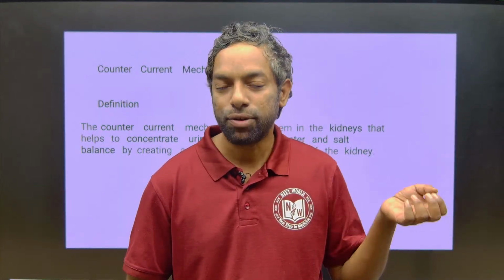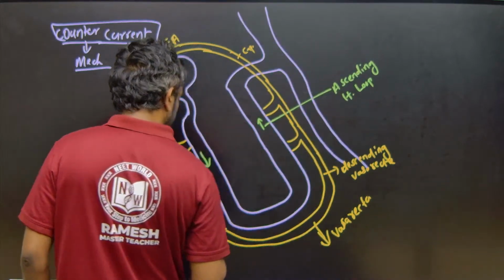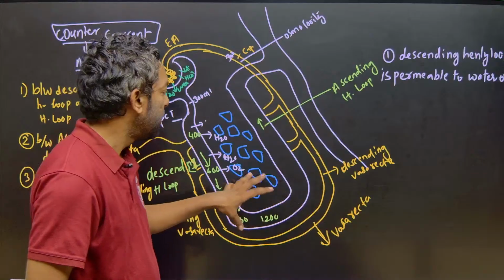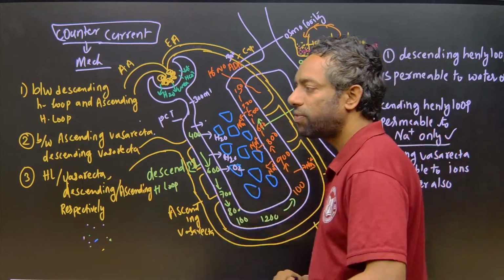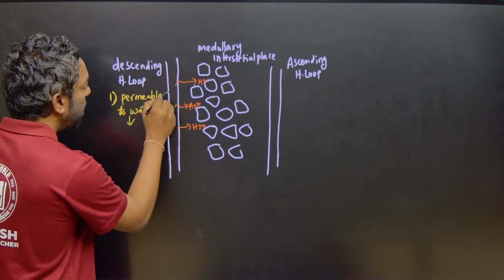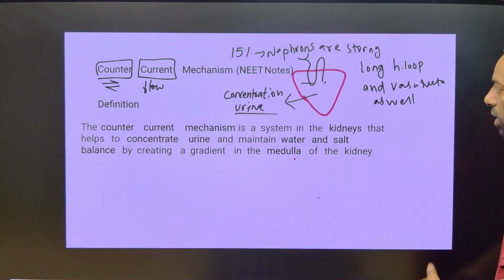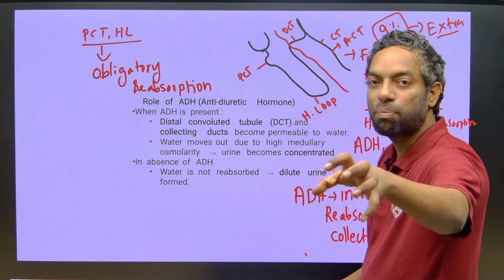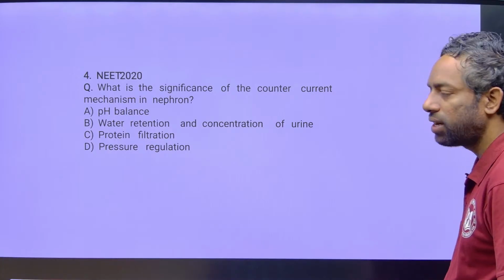Counter Current Mechanism Explained in One Shot | NEET 100 Days Biology Challenge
In today’s power-packed session, Ramesh Sir breaks down one of the most crucial and often confusing concepts in human physiology—The Counter Current Mechanism—in a simple, student-friendly, and NEET-focused manner.

🔬 What you’ll learn in this video:
✅ What is Counter Current Mechanism?
✅ Role of Loop of Henle & Vasa Recta
✅ Significance in urine concentration
✅ Diagram-based understanding
✅ NCERT lines + Previous Year NEET Questions
✅ One-shot revision for NEET 2026

This is a must-watch concept from the chapter Excretory Products and Their Elimination, which is commonly asked in NEET year after year.

👨‍🏫 About Your Teacher – Ramesh Sir
With over a decade of experience in mentoring NEET aspirants, Ramesh Sir is widely respected for his clear conceptual teaching and student-first approach. His deep understanding of Human Physiology and unique way of connecting NCERT with NEET questions has helped thousands of students boost their scores and confidence in Biology.

At NEET World, we believe that every student deserves quality education, proper guidance, and the right strategy to crack NEET. Through our 100 Days Challenge, expert faculty, and structured programs, we are helping thousands of aspirants move closer to their medical dream.

🎯 Whether you’re starting fresh or repeating, NEET World is YOUR STEP TO MEDICINE—a place where your ambition meets the right direction.

💬 Drop a comment if you understood the concept clearly!
📌 Explore the full 100 Days NEET 2026 Playlist here: [Insert Playlist Link]